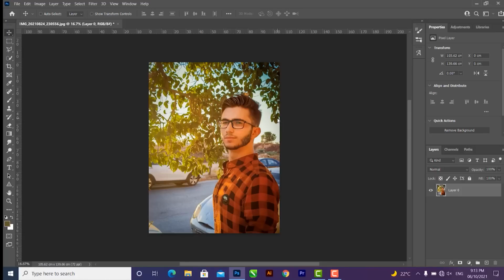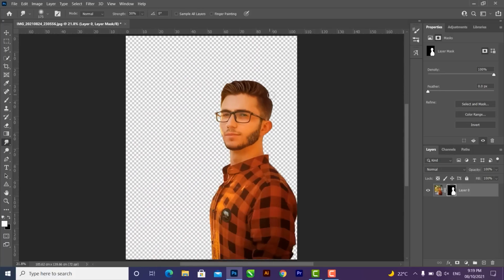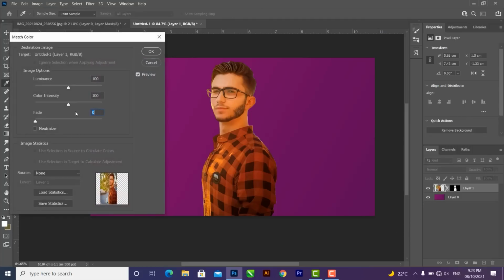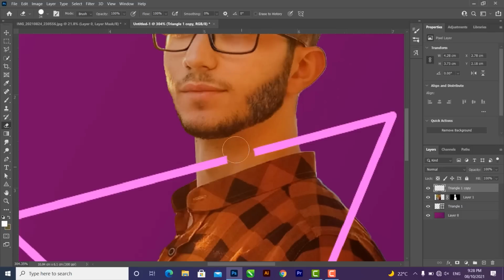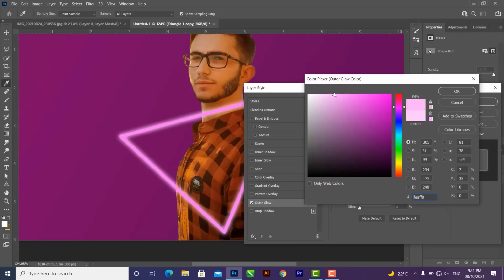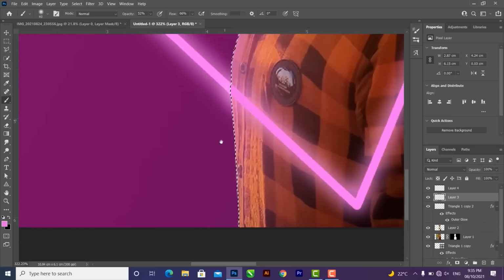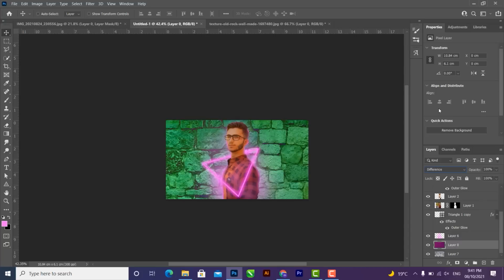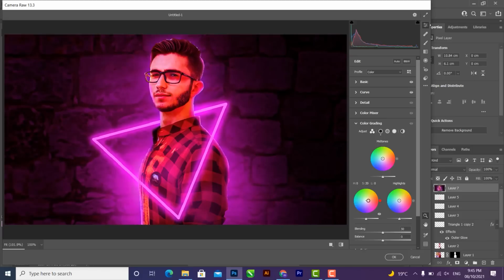How to add the neon glowed effect Using Photoshop | Photoshop Tutorial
this is new 2021 photoshop trick on how to add the neon glowed effect on your images :)